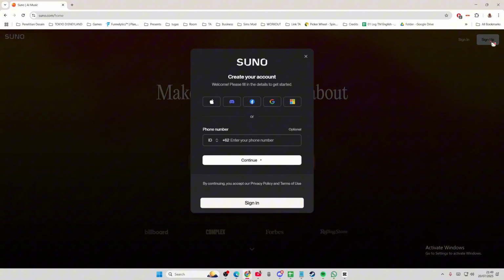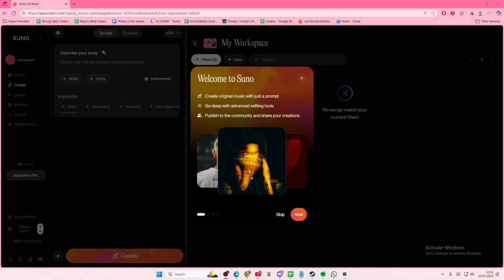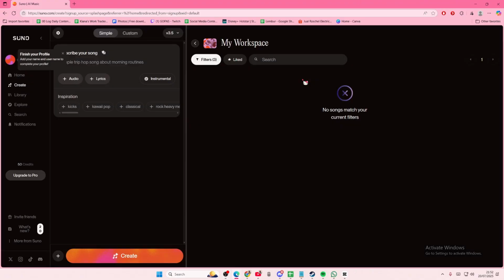👍⚡️ Suno AI Account Creation Tutorial for Beginners – Complete Guide 2025 Free & Easy!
👍⚡️ New to Suno AI? Here’s the ULTIMATE Step-by-Step Account Creation Tutorial for 2025! 🔥💻
Learn how to create your Suno AI account FREE & EASY – no tech skills needed! 🧠✅
Perfect for beginners who want to start using Suno AI in minutes! 🕒🚀

📌 Watch till the end for pro tips & common mistakes to avoid!